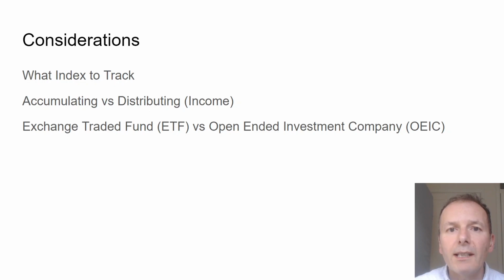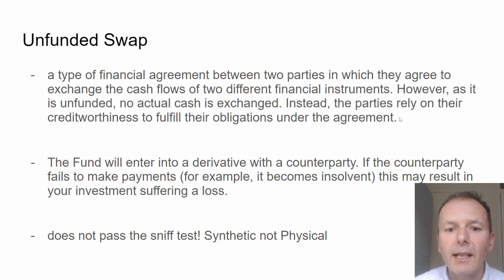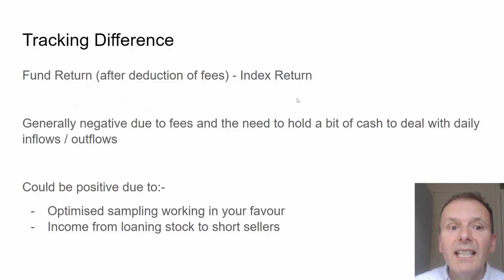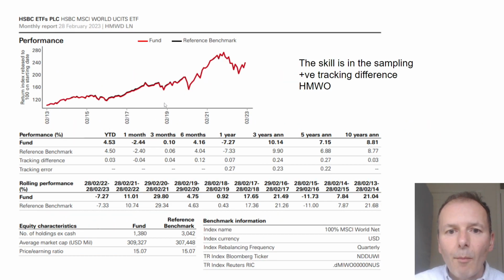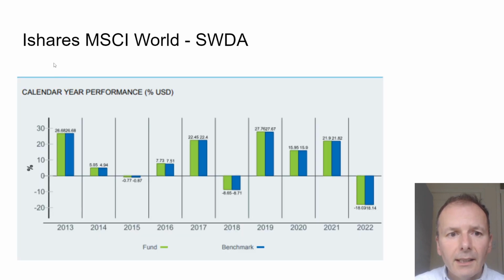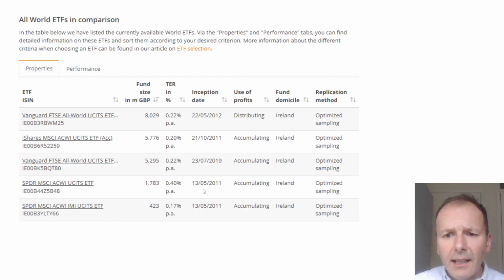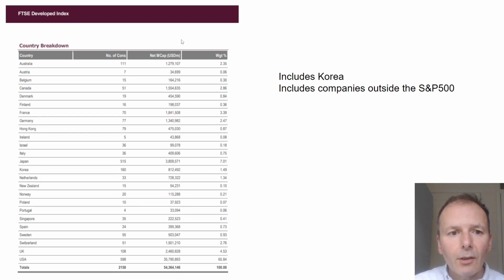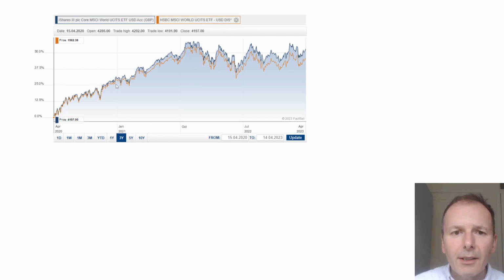Best Global Index Fund - ultimate guide on how to select the best one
Don't select an ETF purely based on its charges - there are lots more considerations explained in this video. Over time, selecting a better tracker can lead to large gains. I also look at developed world vs all world (including emerging markets) indices.

Guide to my channel

I use google sheets a lot. For all the free files I have shared, have a look at this playlist

I’m keen on helping people to achieve financial independence. For videos on this topic go here

Chapters
00:00 Introduction ETF vs OEIC Accumulating vs Distributing ETF
02:07 Best MSCI World ETF
04:42 ETF tracking difference
07:26 Best MSCI ACWI ETF
10:15 Best Global Tracker OEIC